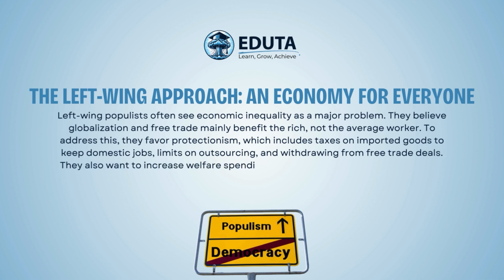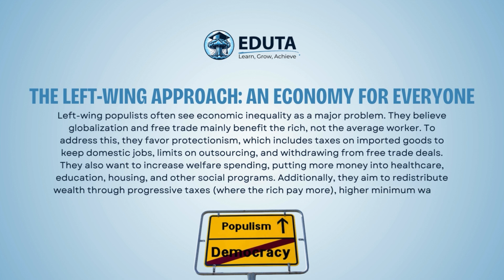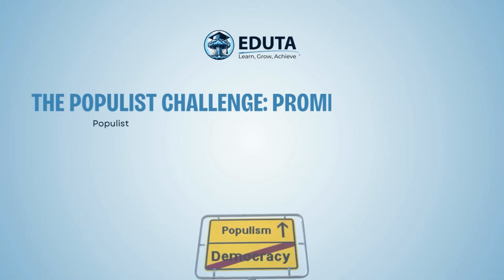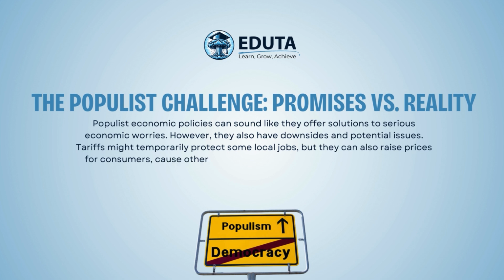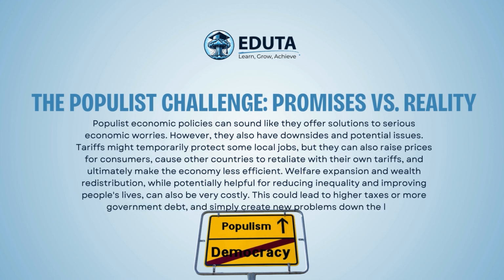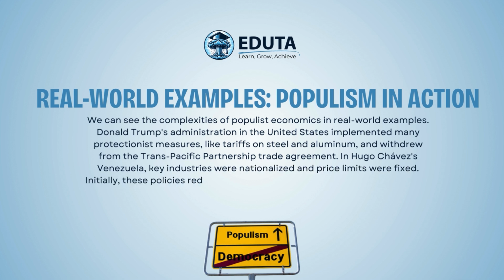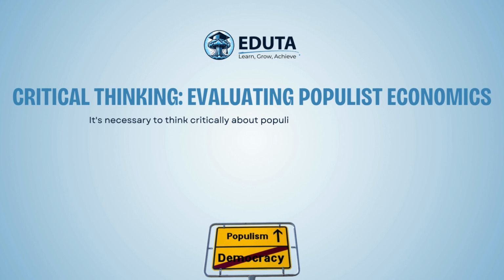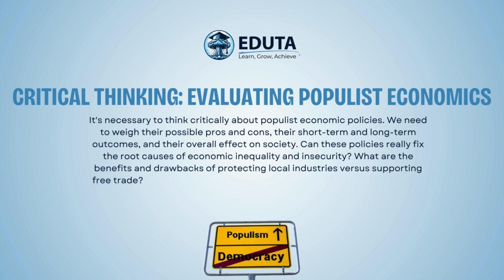Populism and Economic Policy: Protectionism, Welfare, and Redistribution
Delve into how populist ideologies influence economic policies, particularly focusing on protectionism, welfare programs, and wealth redistribution. This lecture explores the ways populist leaders use economic strategies to appeal to their base, address perceived economic inequalities, and reshape national economic policies.